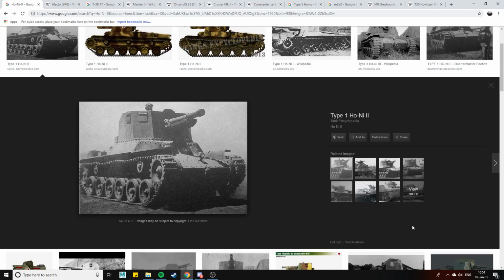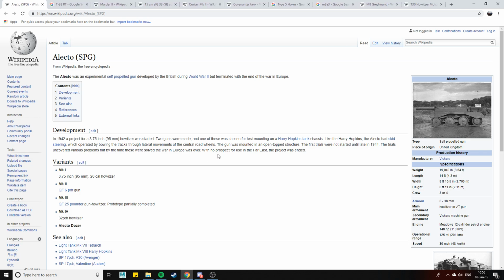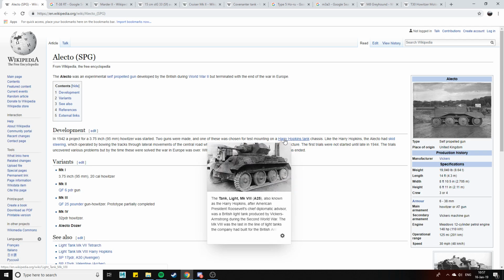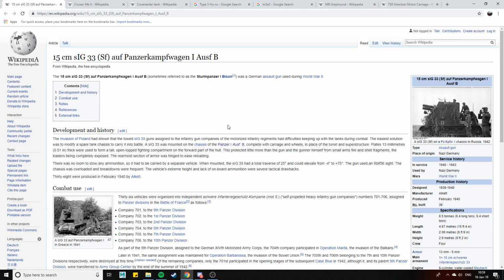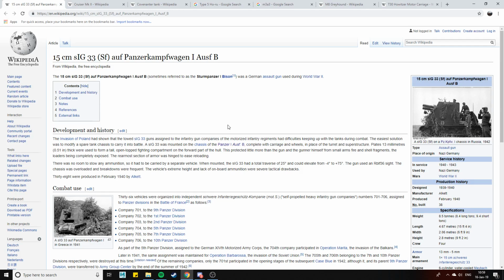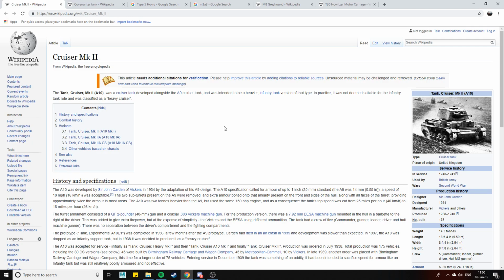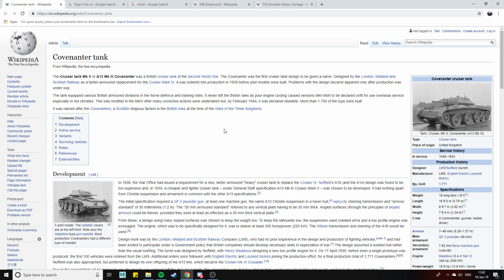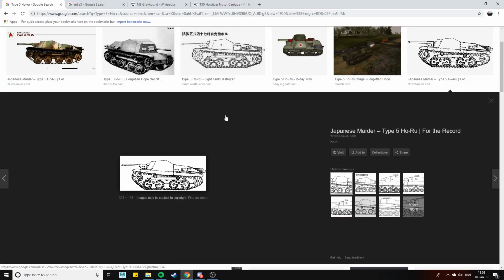War Thunder: Tanks that i would like to see added to War Thunder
Hey folks, same as with the planes its the turn of the tanks! Hope you enjoyed this video, i dont think 2 of these vehicles will get added personally, but we shall see!